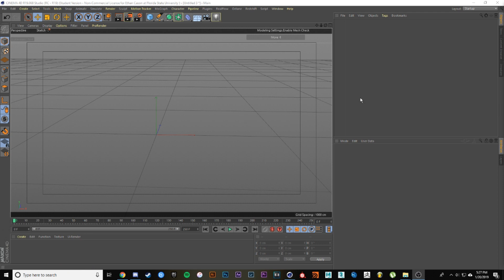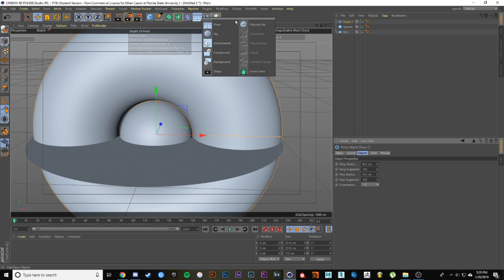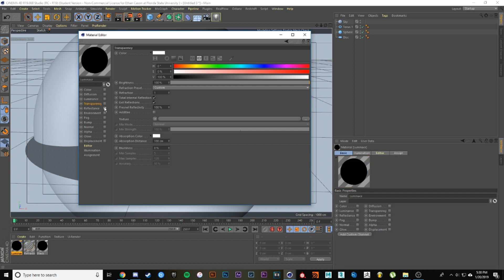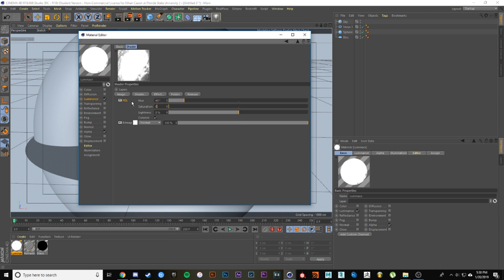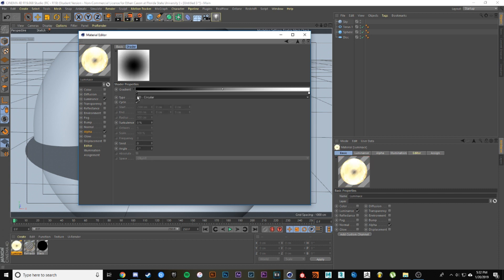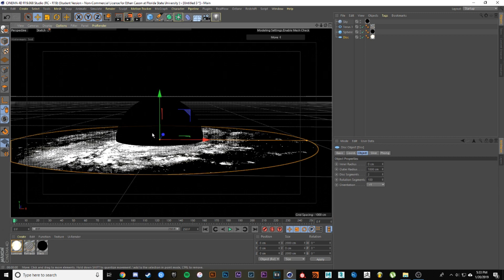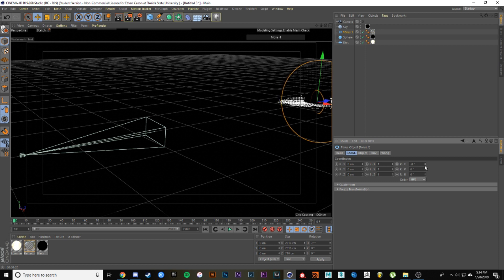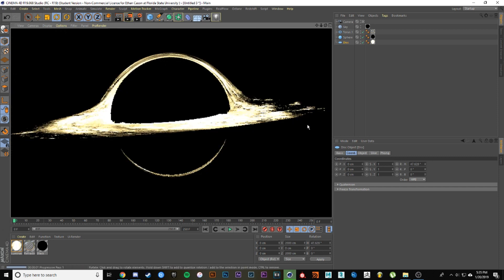How to Make a Blackhole like Interstellar in Cinema4D